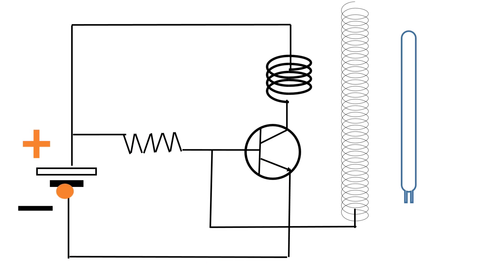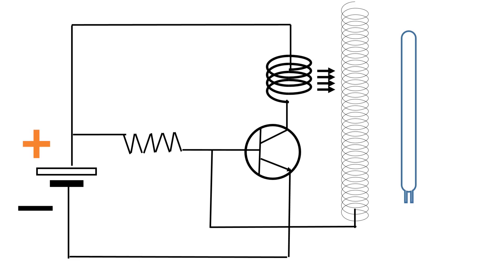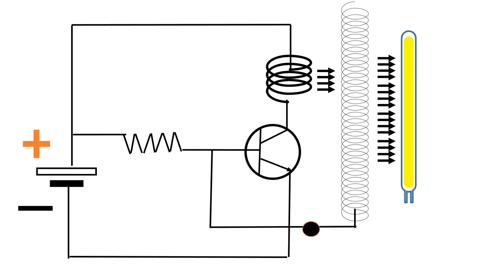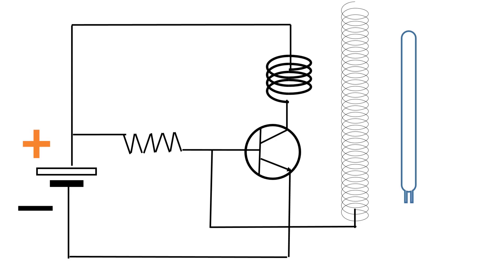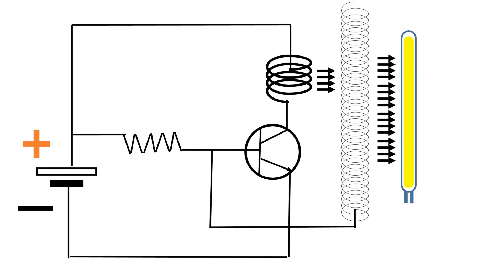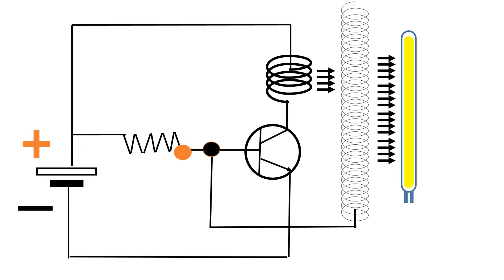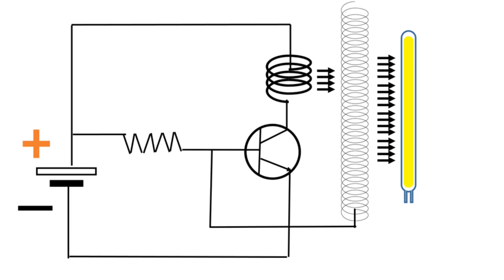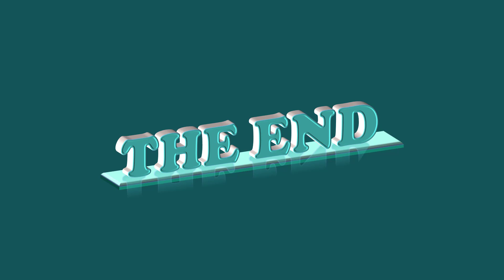Tesla Coil - How does the circuit work? Part 3